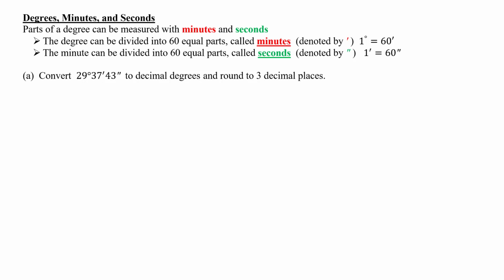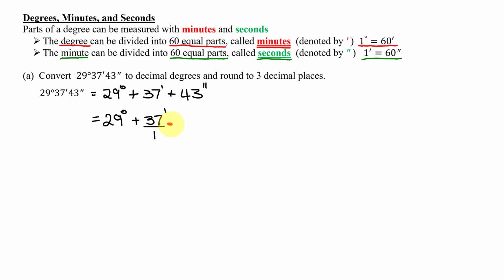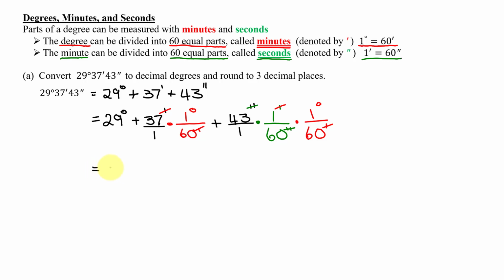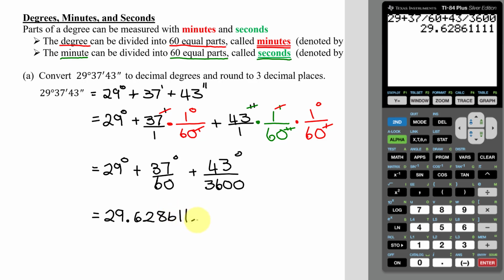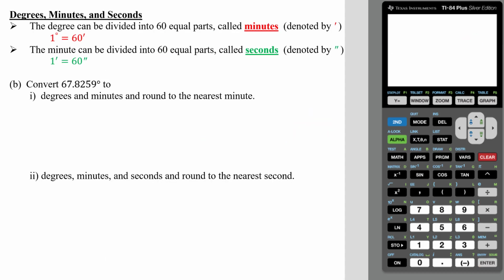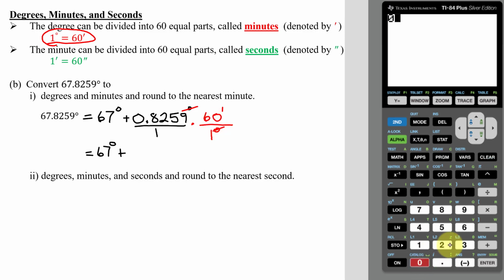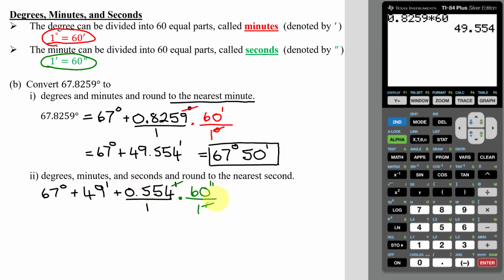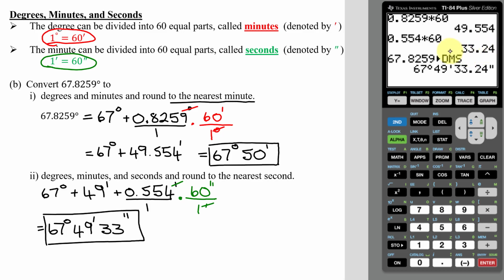Conversions of Degrees Minutes Seconds (DMS) & Decimal Degrees by Hand and Using a TI-84 Calculator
Initially the parts of a degree are explained. One degree can be divided into 60 equal parts called minutes and one minute can be divided into 60 equal parts called seconds. This results in two conversion factors: 1 degree = 60 minutes and 1 minute = 60 seconds.  (a)  29 degrees 37 minutes 43 seconds are converted to decimal degrees by hand and using a TI-84 calculator.  (b)  67.8259 degrees are then converted into degrees and minutes and finally degrees, minutes, and seconds by hand and using a TI-84 calculator.

Timestamps
0:00 Definition of Minutes and Seconds
0:46 DMS to Decimal Degrees
3:28 TI-84
5:43 Decimal Degrees to D & M
7:35 Decimal Degrees to DMS
9:03 TI-84